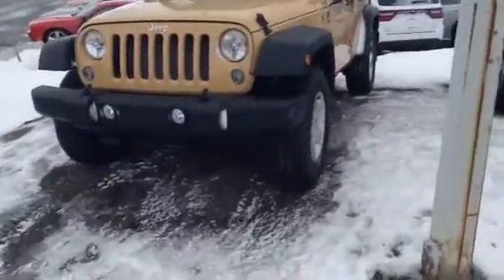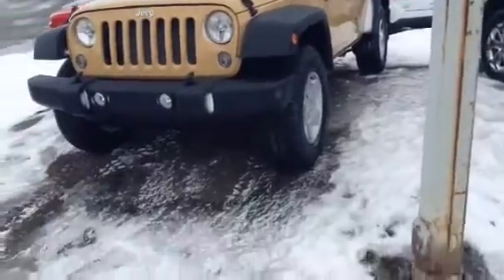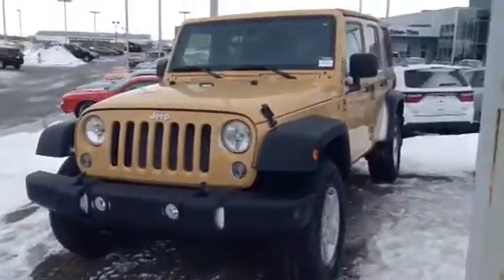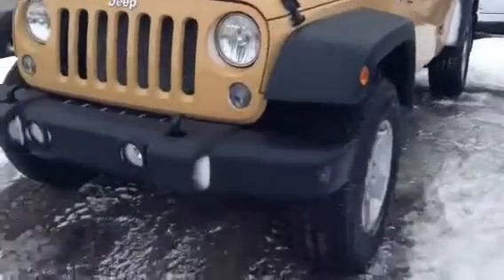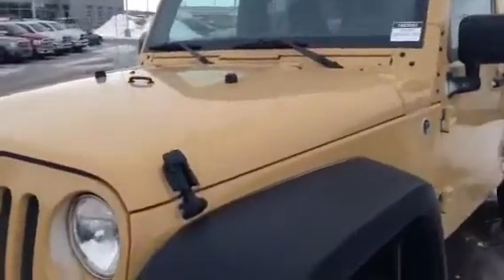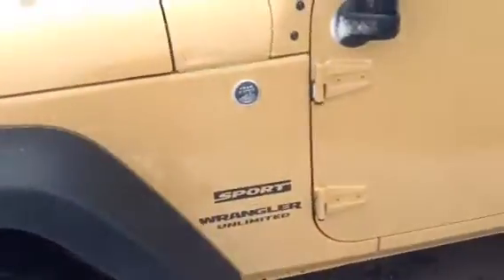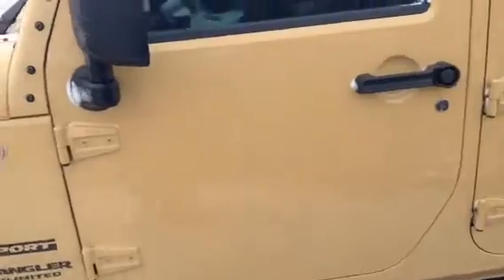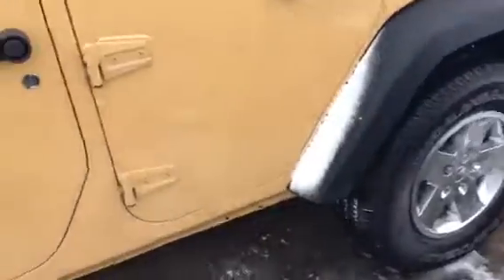Edmonton Mazda Dealer | 2014 Jeep Wrangler | LA Mazda